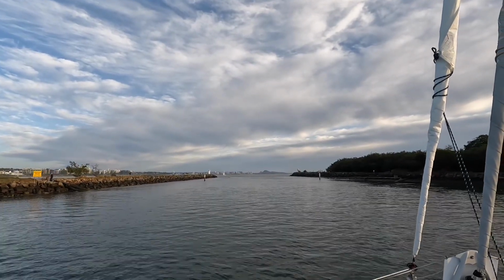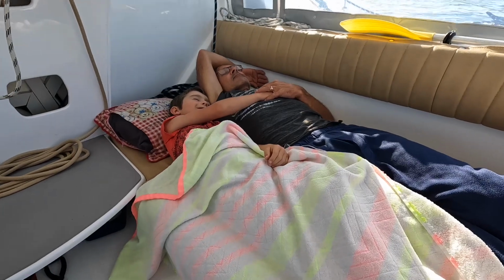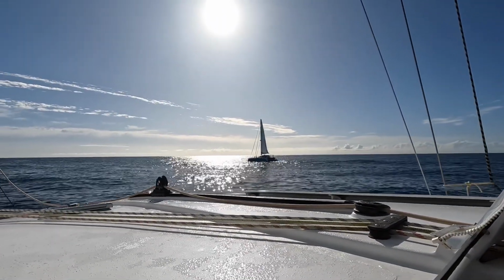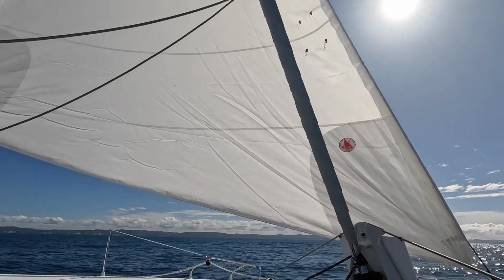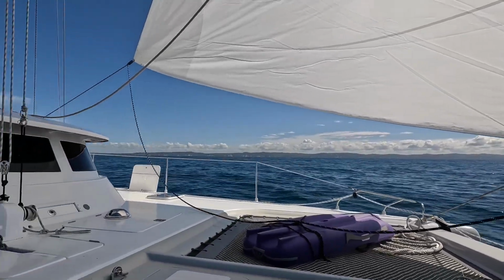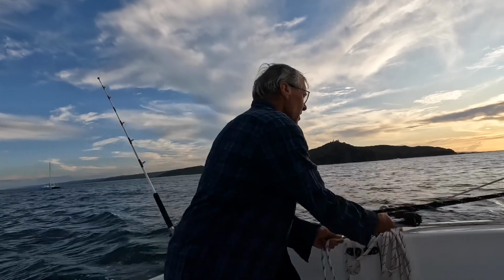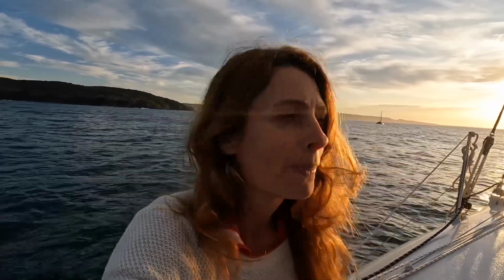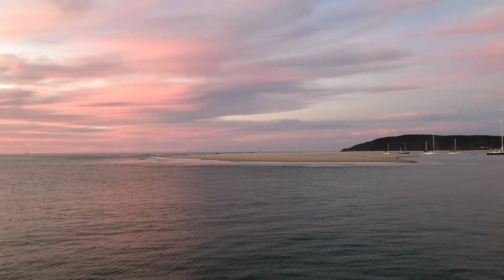From Mooloolaba to Double Island Point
Easy sail with light winds from Mooloolaba to Double Island Point. Great we have a screecher now!